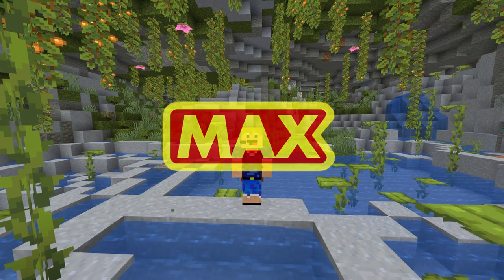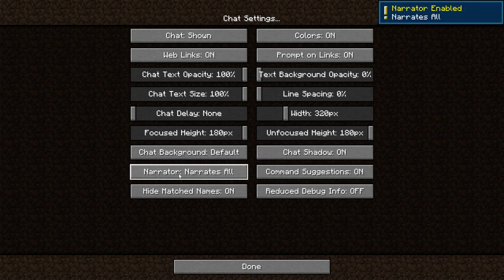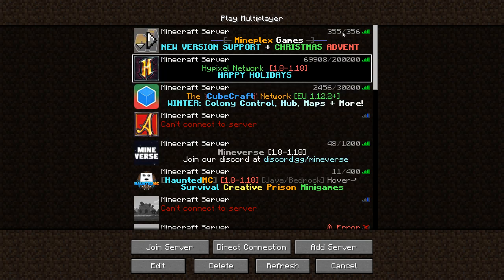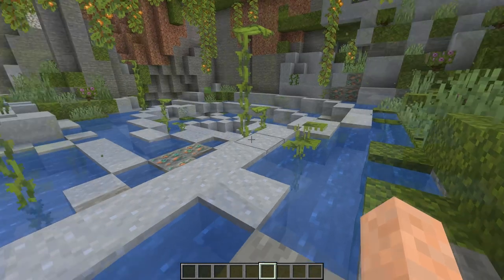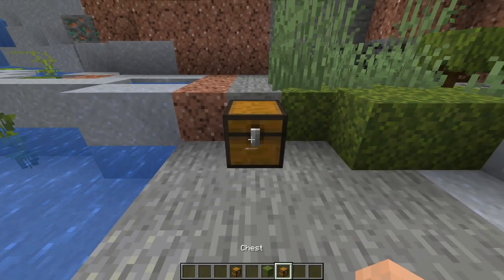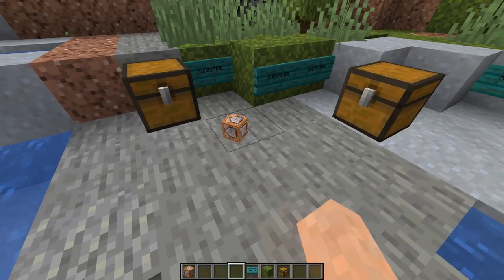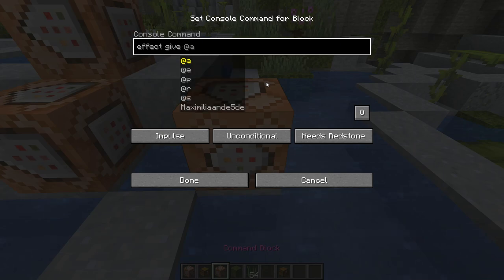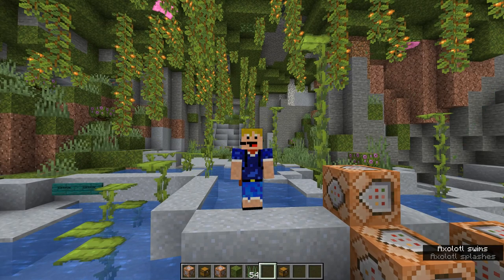Minecraft Java Edition 1.21 - Keyboard Shortcuts & Secret Controls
In this video I will show you the secret controls and keyboard shortcuts in minecraft 1.21 Java edition!
All secret controls shown in this video:
Ctrl+B - Toggles the narrator options
Shift+up/shift+down - Moves a server up and down the server list
F5 - Refreshes the multiplayer server page
Double press w - Secondary sprint
Ctrl/CMD+Middle mouse button - Saves NBT data of the block pickblocked
Ctrl+Q - Drop an entire stack of items
Tab - Cycle through command options
T - Moves to search tab in creative inventory